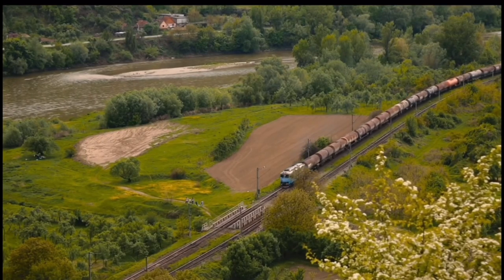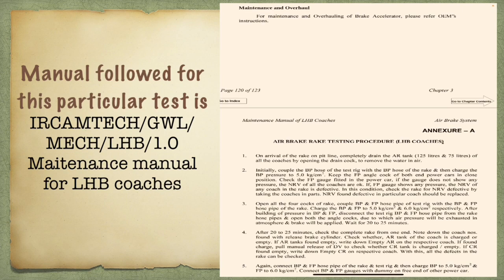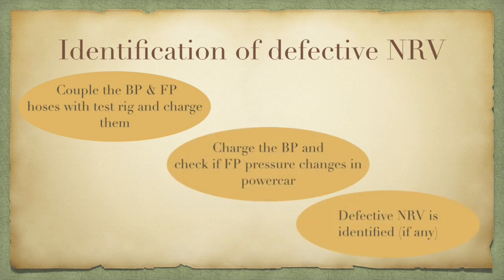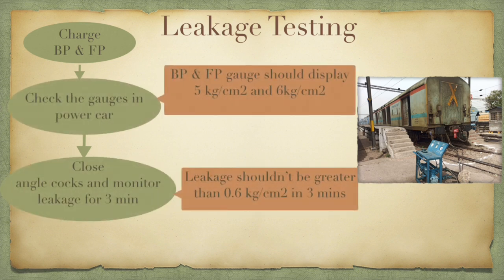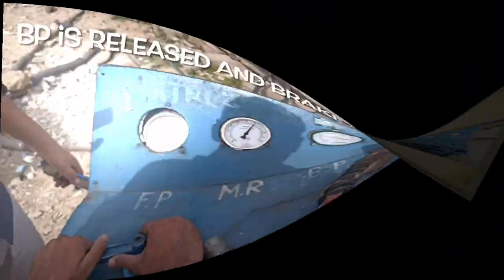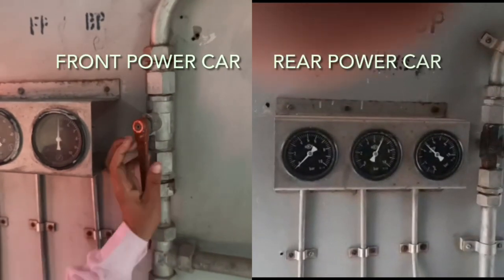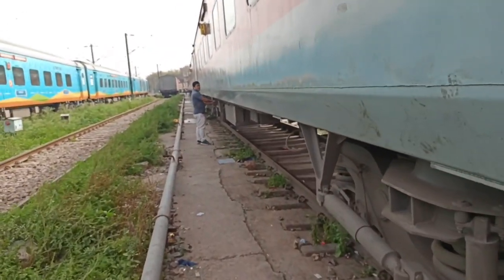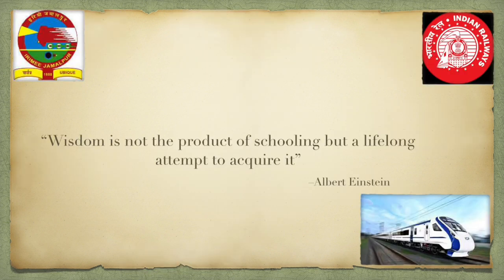Air Brake testing of rakes in Pitline- Akshat Dwivedi IRSME(P)